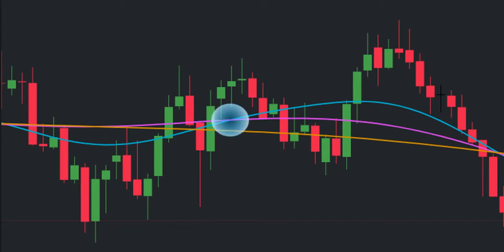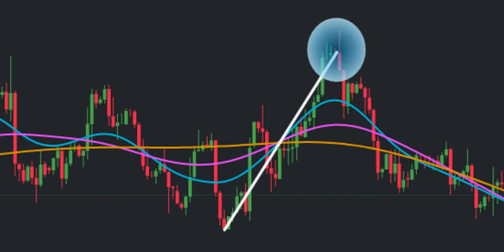Wealth Crossover - Part 3 - How to use the third line - FoxEx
In this video we’ll be explaining the purpose of the third line, or the orange line, of the Wealth Crossover Indicator and how to best use it.